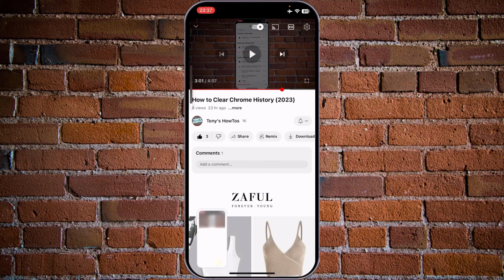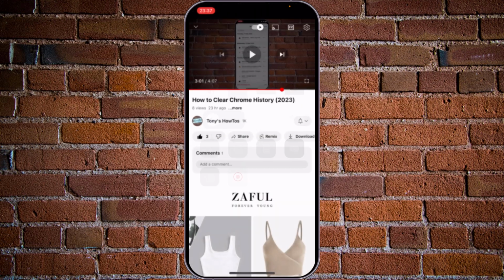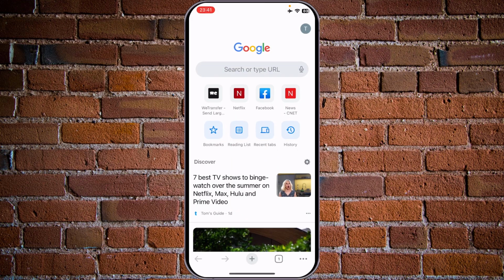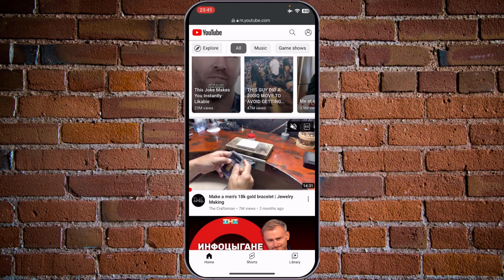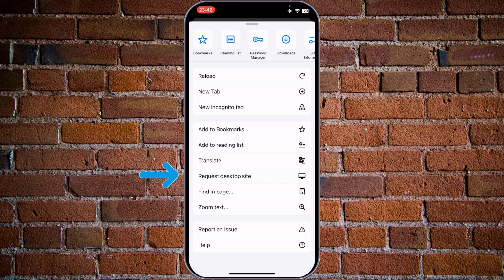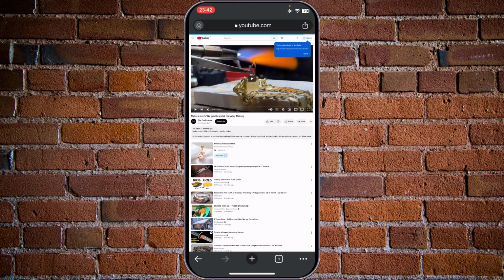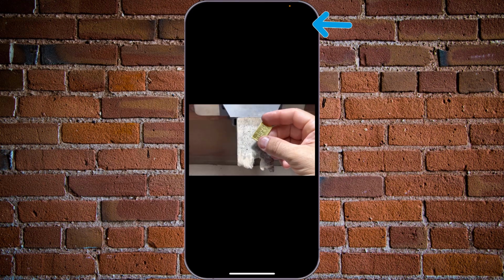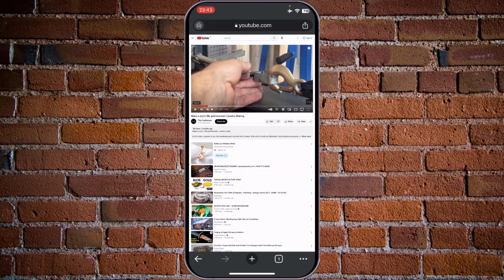How to Mute YouTube Video on Phone (2026)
In this video I show you how to mute YouTube video on Phone in 2026.
Do you want to mute a YouTube video on Phone in 2026? Yes? Great!

I will show you the quick and easy tutorial how to mute YouTube video on iPhone.

This is a step by step instruction on how to mute YouTube video leaving notifications turned on. This tutorial on how to mute YouTube video on iPhone is valid for iPhone models 8 or higher with iOS 14 and higher. This is valid for Samsung, Google Pixel, Xiaomi and other phones running Android version 11, 12, 13, 14.